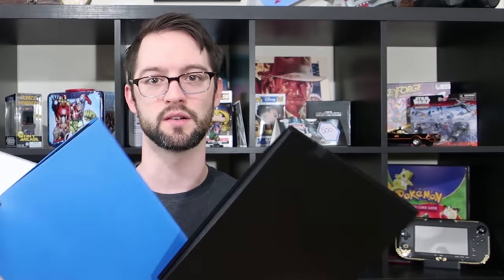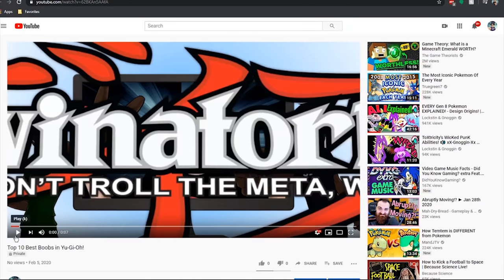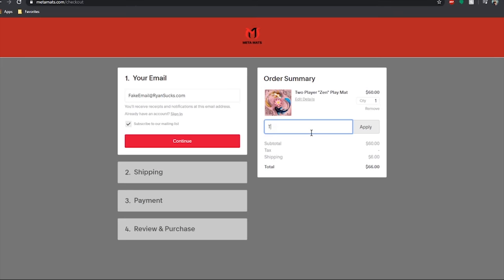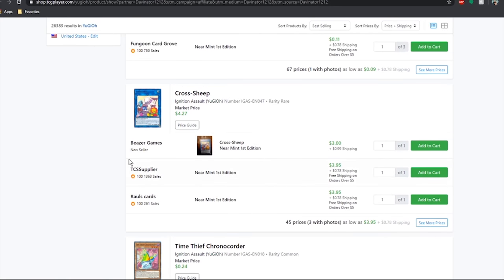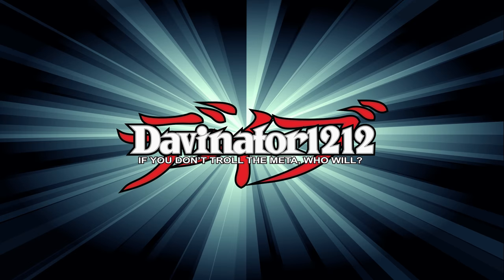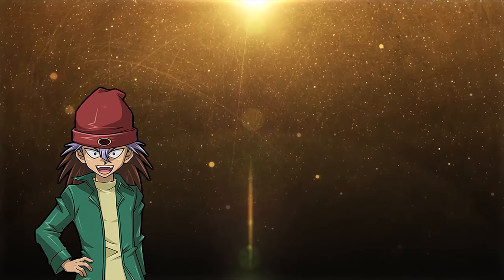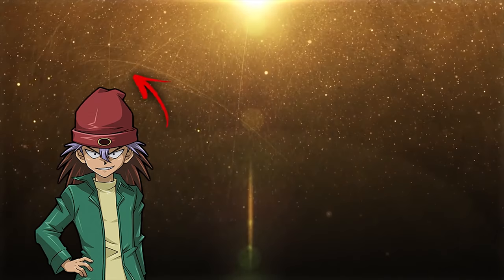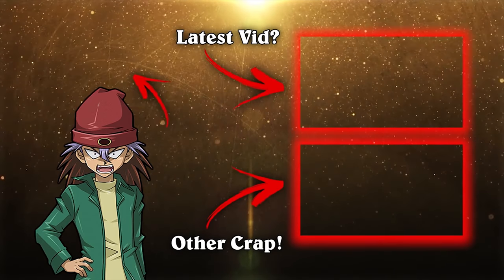Top 10 WORST XYZ Monsters in Yu-Gi-Oh! Special Edition! (2020)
With the introduction of Zexal came a new summoning mechanic. While there are plenty of great XYZs, lets take a look at the bad. And ooh boy...its bad.